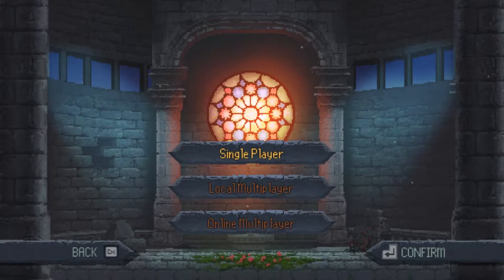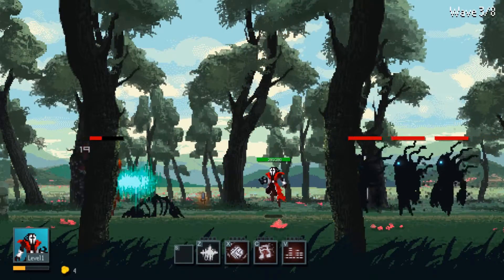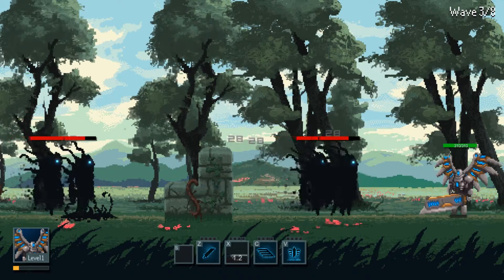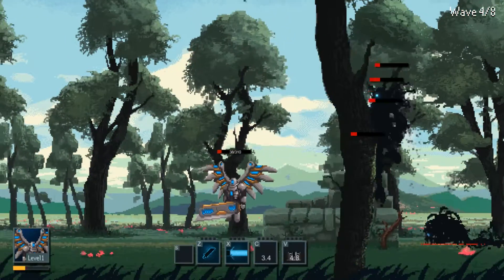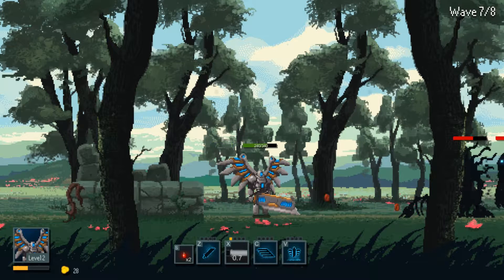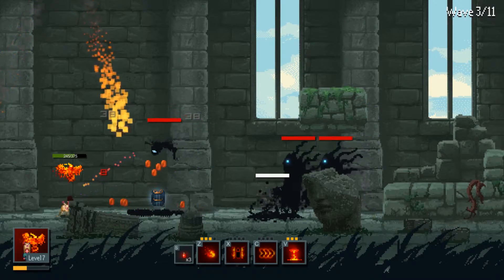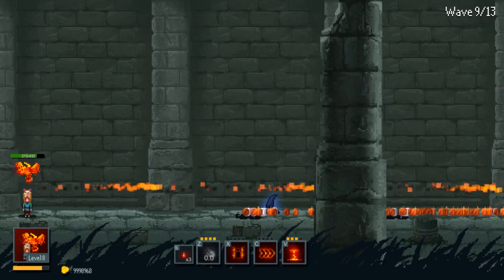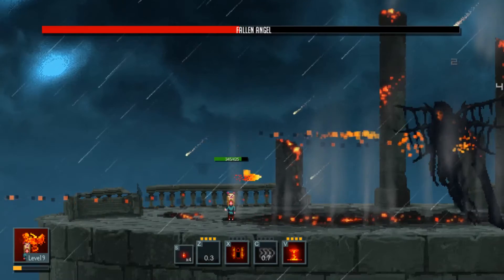Warlocks vs Shadows Review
APGNation.com
Twitter.com/APGNation
Facebook.com/APGNation